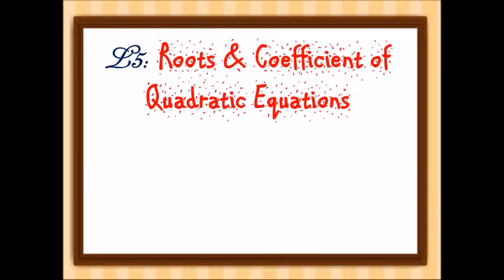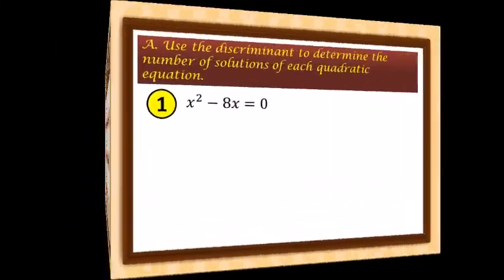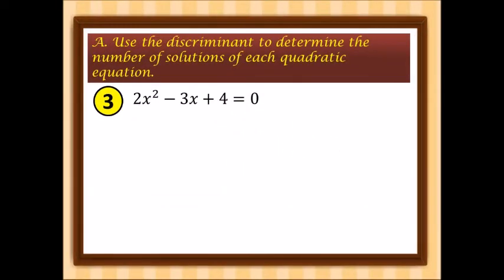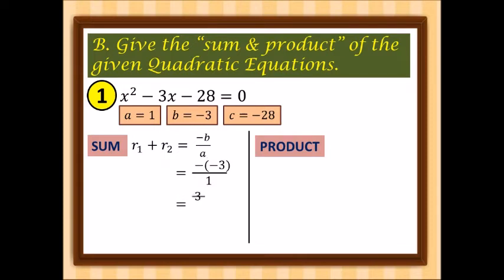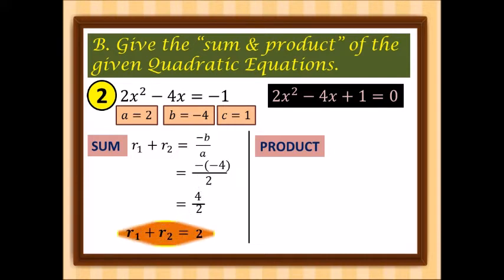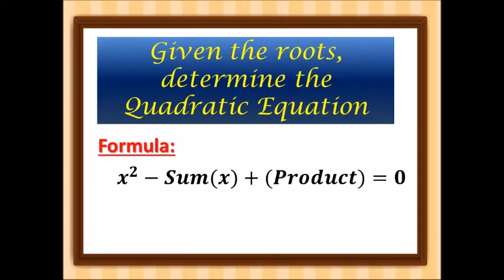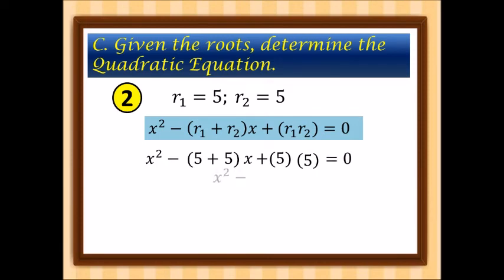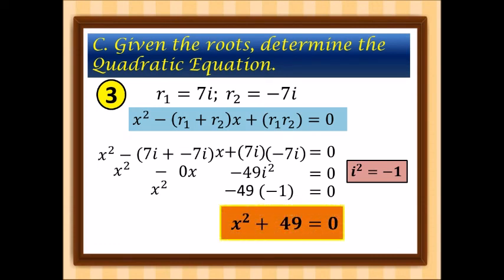Roots & Coefficient of Quadratic Equation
Learn about the discriminant, the sum & product of the Roots and How to get the Quadratic Equation using the roots .